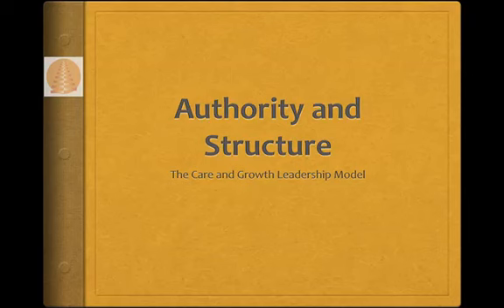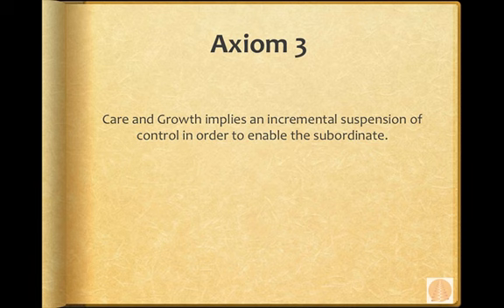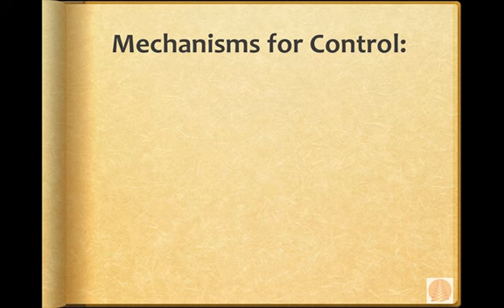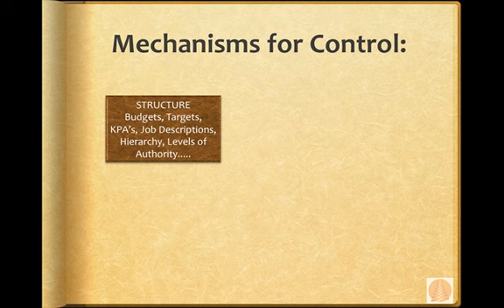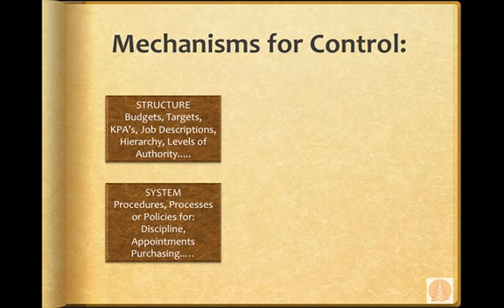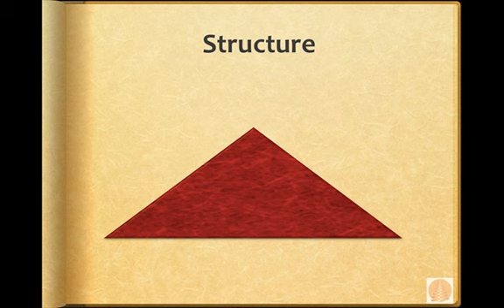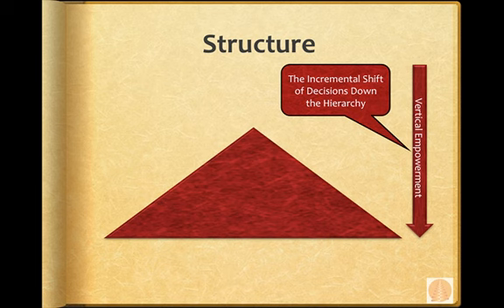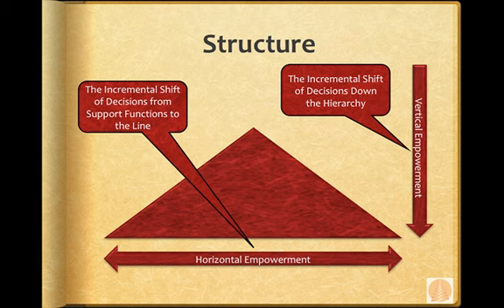EM5V1 Authority ad Structure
The Implications of Care and Growth for Structure